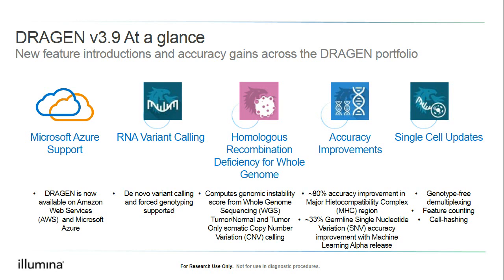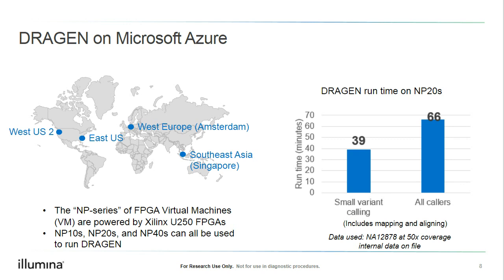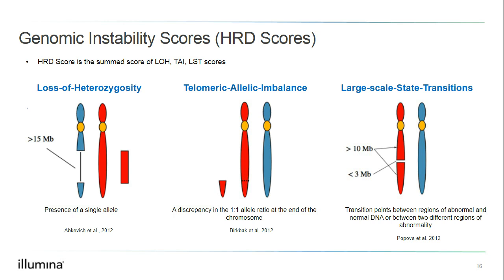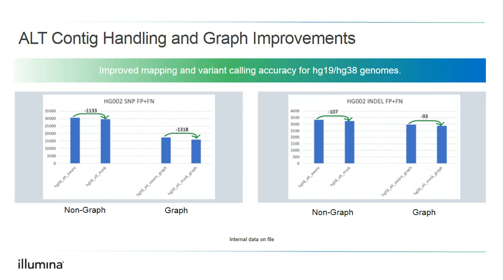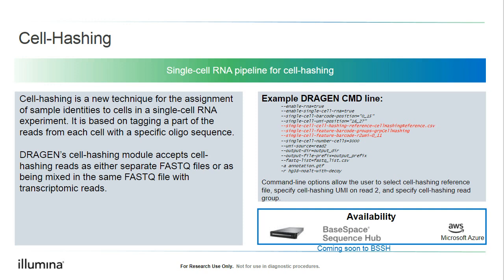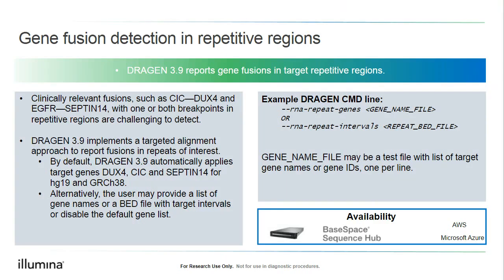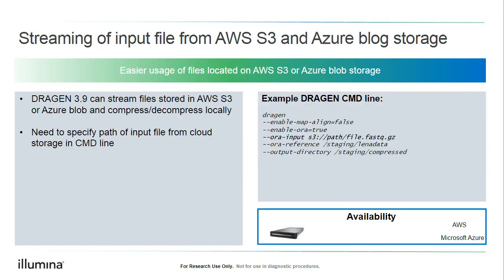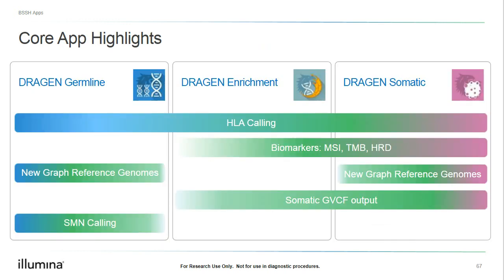Illumina DRAGEN Bio IT Platform: What is new with version 3.9 updates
Learn about the latest DRAGEN features and enhancements with the v3.9 release.  Significant highlights include the availability of DRAGEN on Microsoft Azure, RNA variant calling, Homologous Recombination Deficiency (HRD) for WGS data, graph genome accuracy improvements (most notably in the MHC region), and expanded capabilities in our single-cell pipeline. Additional updates in this release include streamlined CNV calling and methylation pipelines, gene fusion detection in repetitive regions, and increased ease of use of DRAGEN ORA (FASTQ compression).